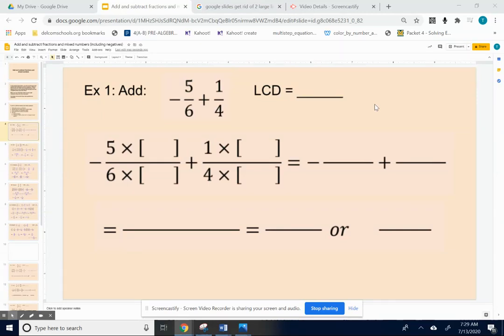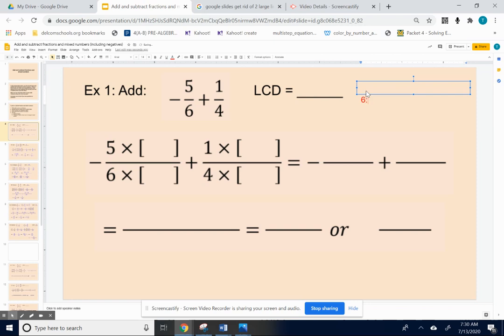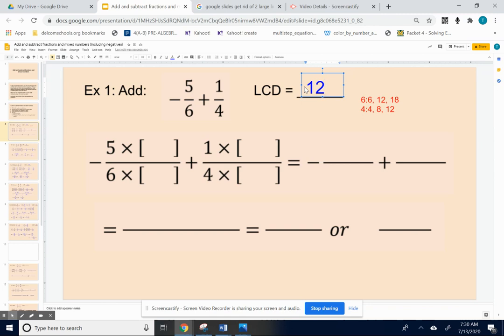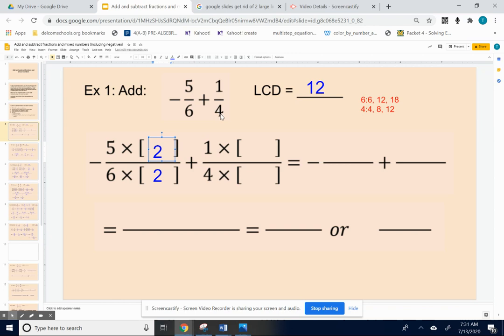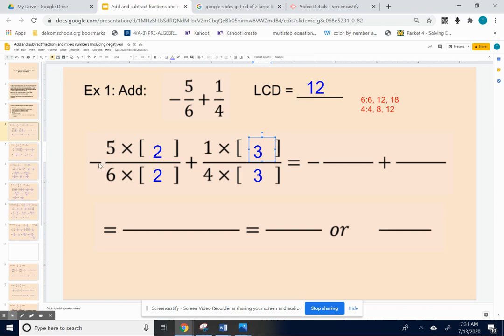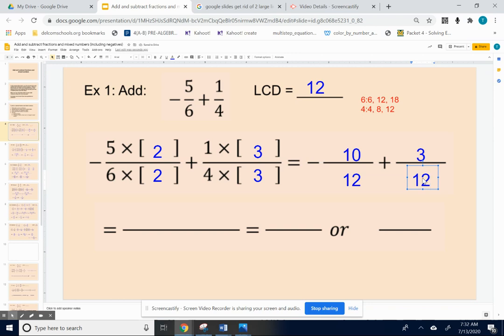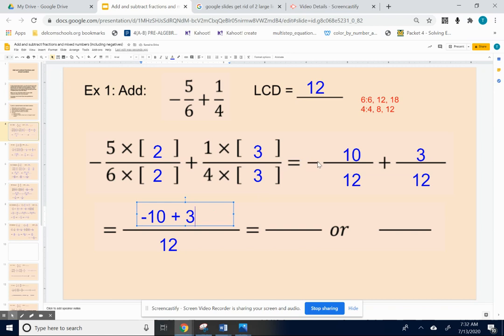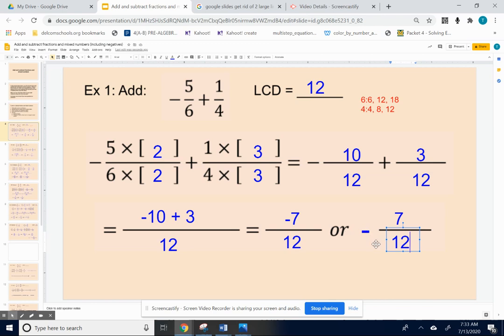google slides add fractions ex 1